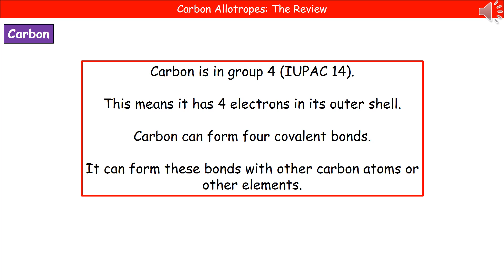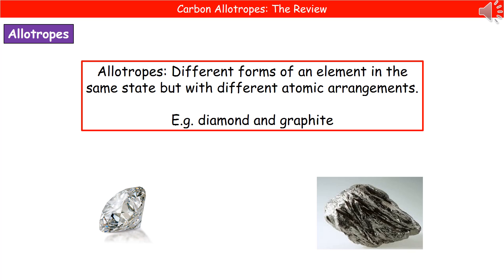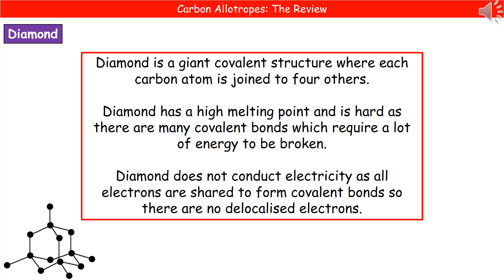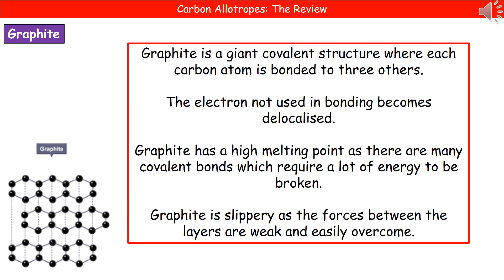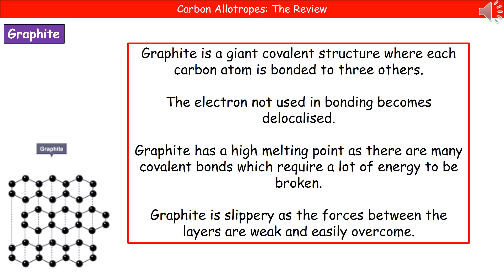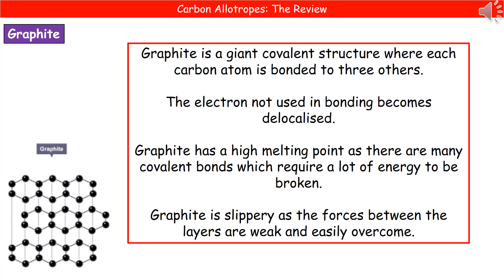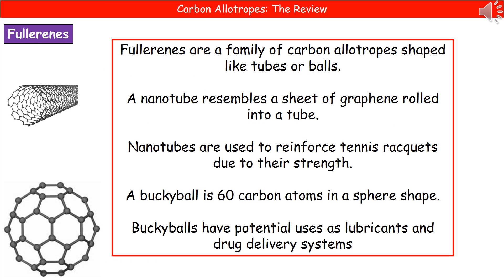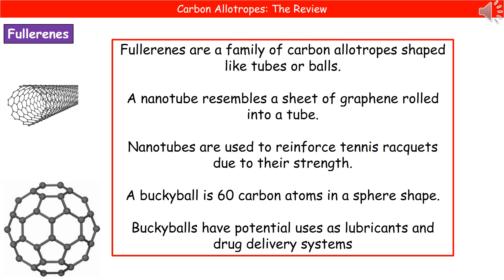OCR Gateway A C2.3.1 Carbon Summary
OCR Gateway A Chemistry and Combined Science revision summary on C2.3.1 – Carbon for the higher and foundation tier.  This is for the OCR Gateway course with first examinations in 2018.